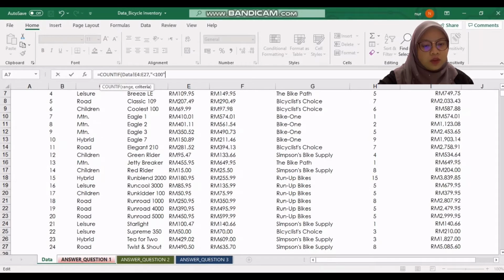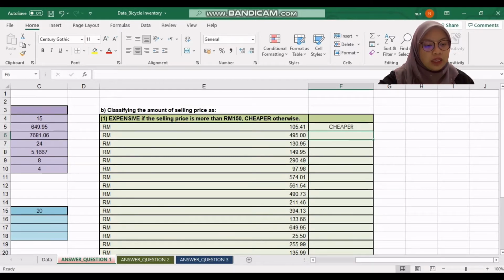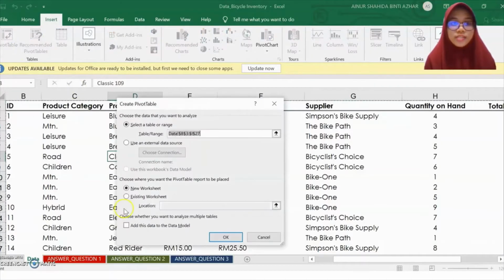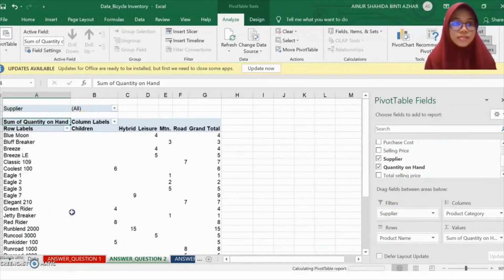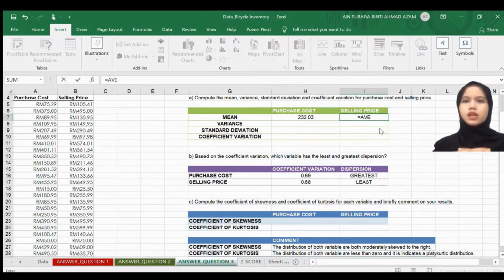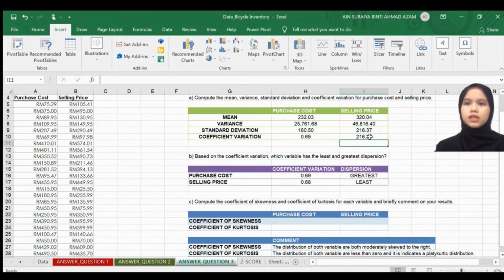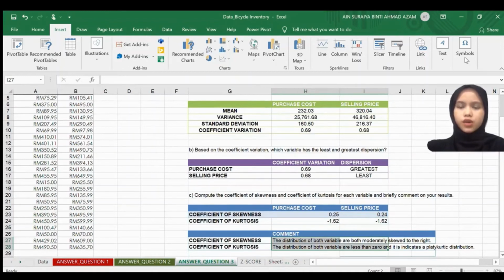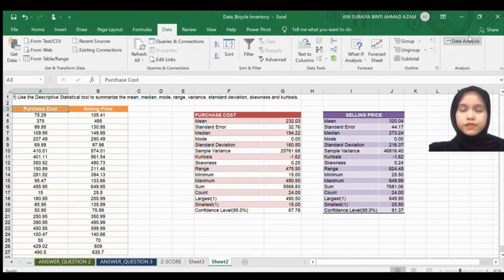VIDEO LAB ASSIGNMENT 1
GROUP MEMBER:
AIN SURAIYA BINTI AHMAD AZAM (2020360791)
AINUR SHAHIDA BINTI AZHAR (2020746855)
NUR FATEHAH BINTI RAHIM (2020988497)